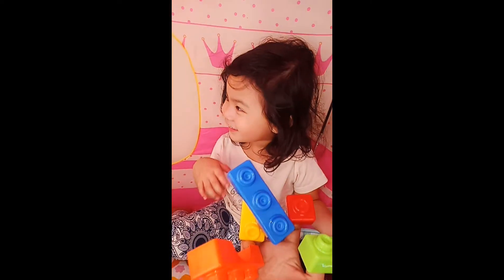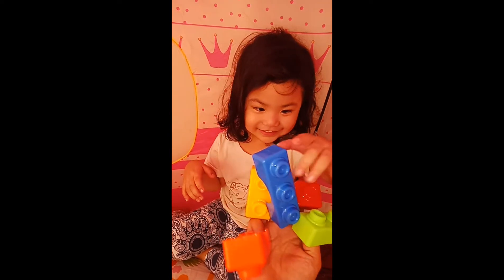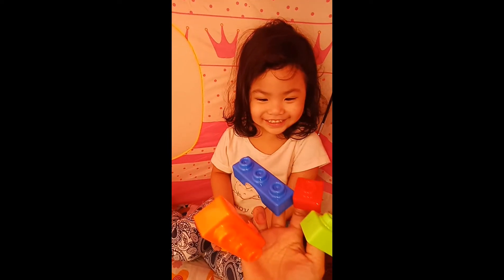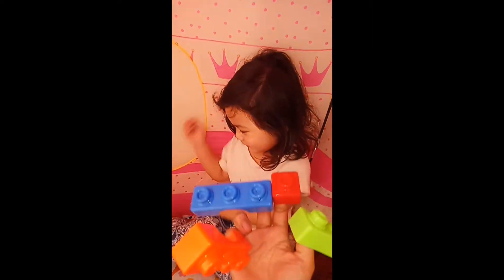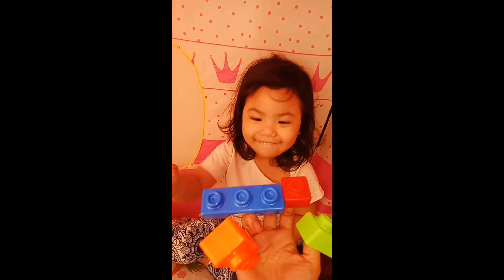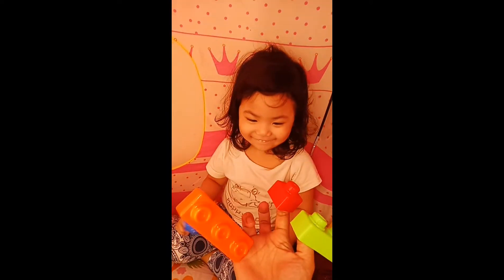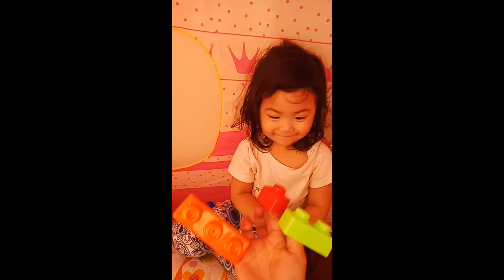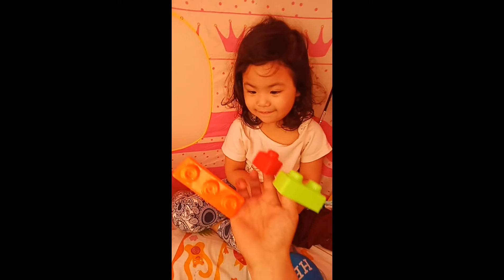Daddy Finger Nursery Rhymes | Learn Colors with Keziah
Learning colors sith ate Kazi using blocks